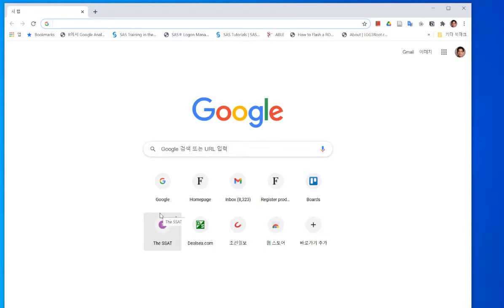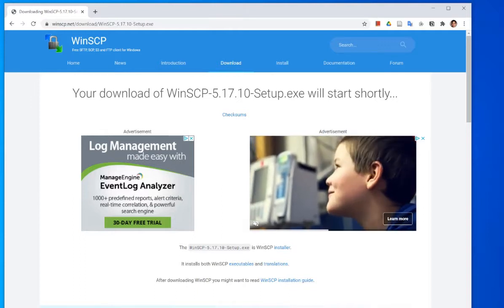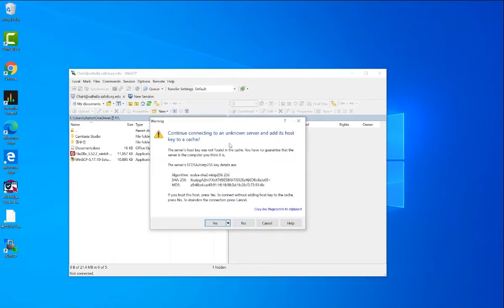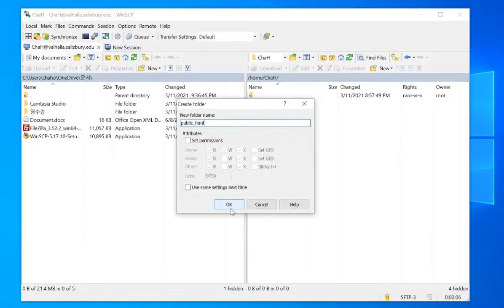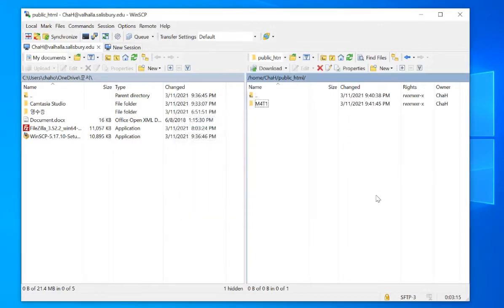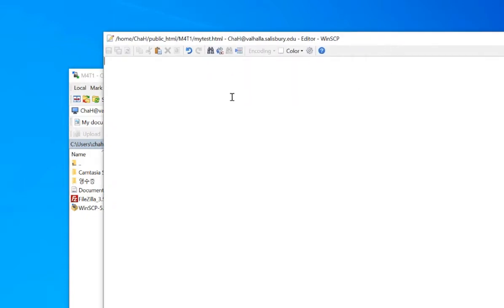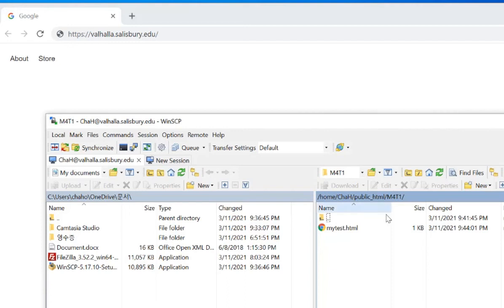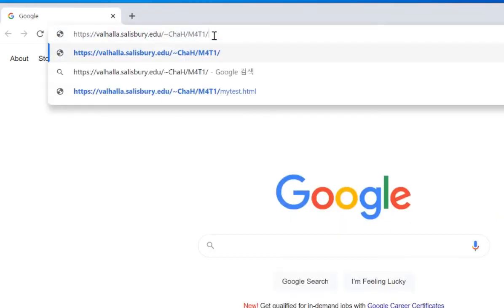info386 M4T1 p2